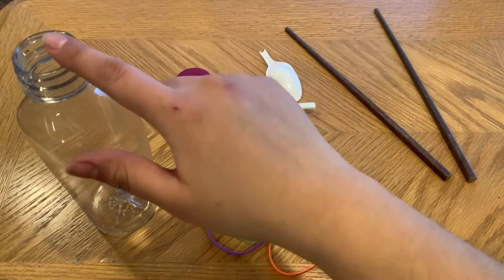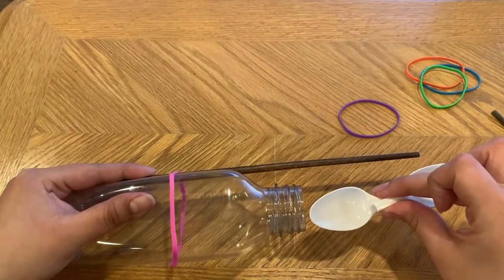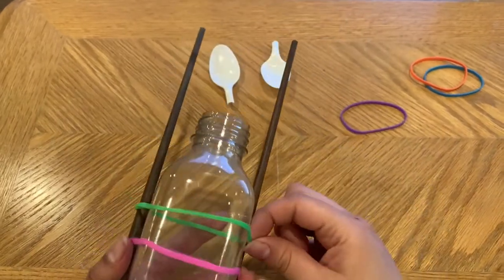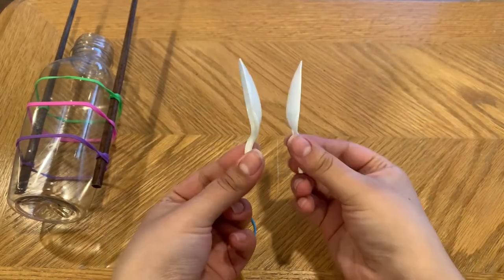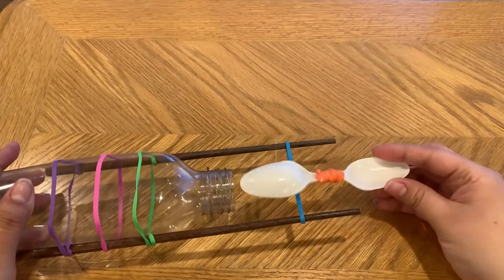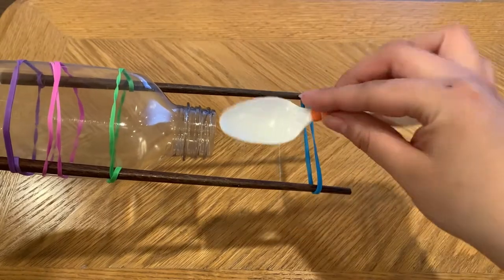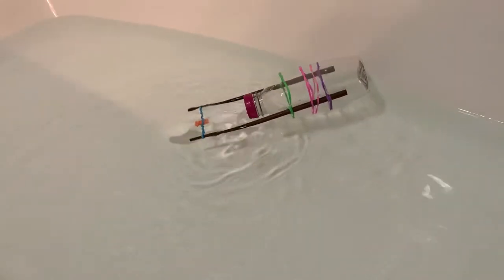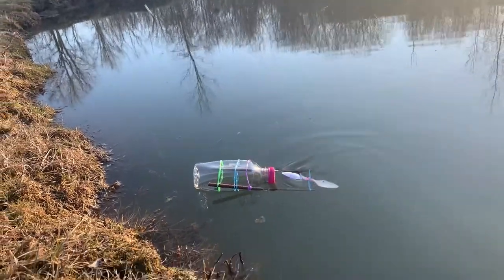Rubber Band Boats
Join Loralei as she creates a boat from household materials!